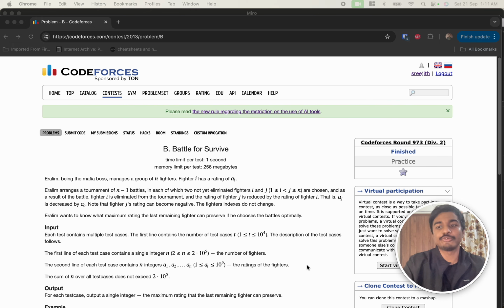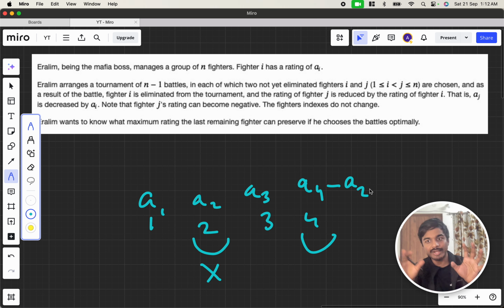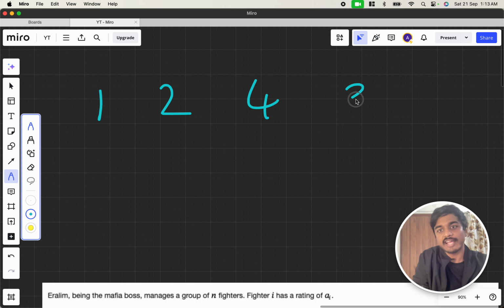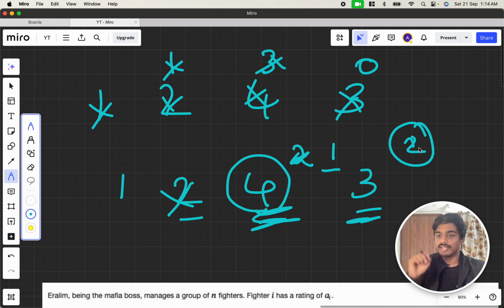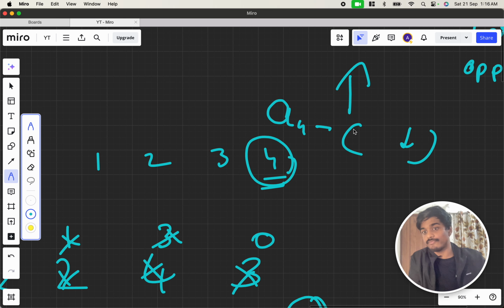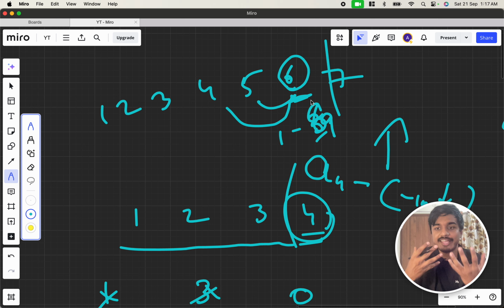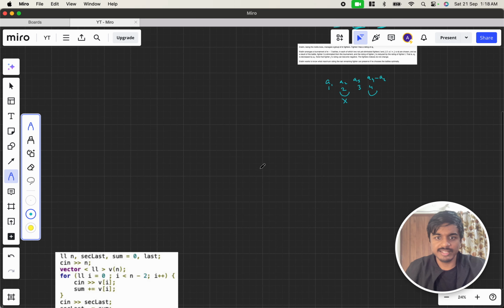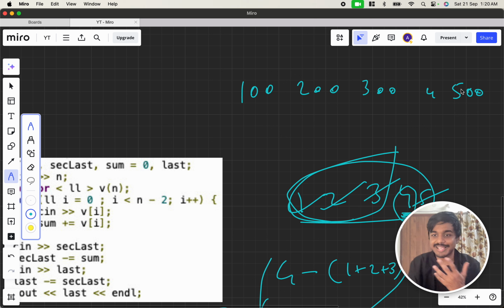Battle for Survive | Codeforces 2013B Solution | Codeforces Round 973 (Div. 2) | English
In this video, I walk through the solution to problem B from Codeforces Round 973 (Div. 2) contest held on:

Problem name: "battle for survive"
My Submission: